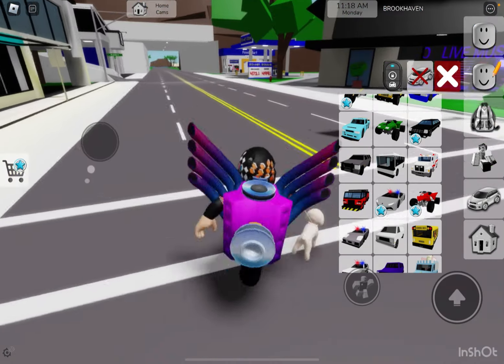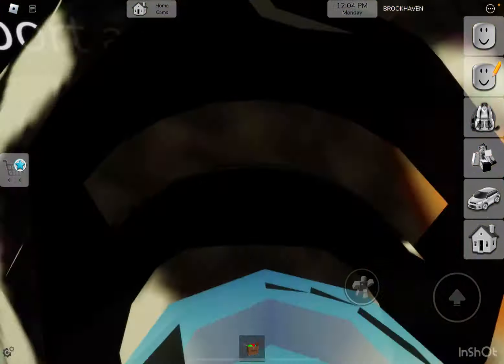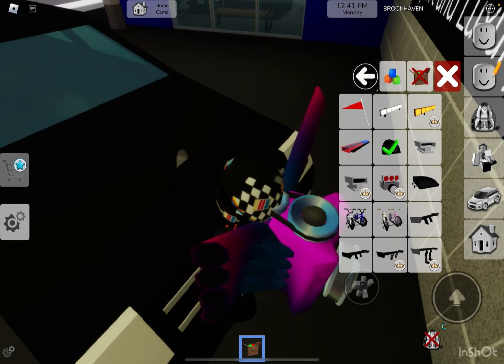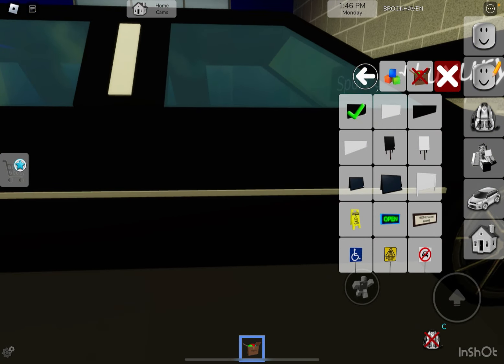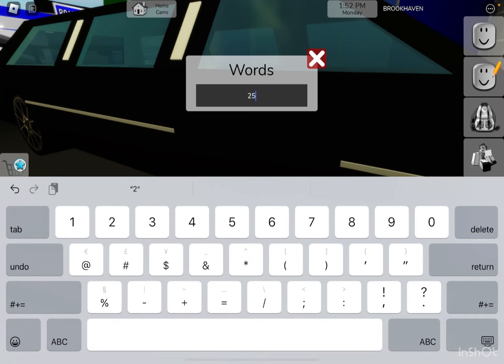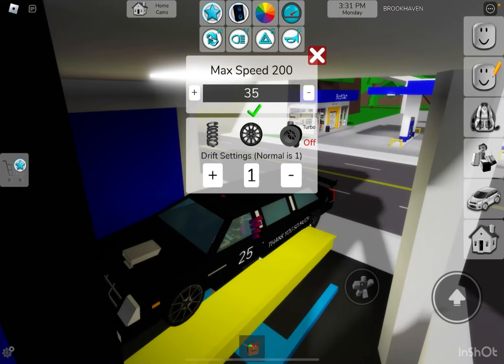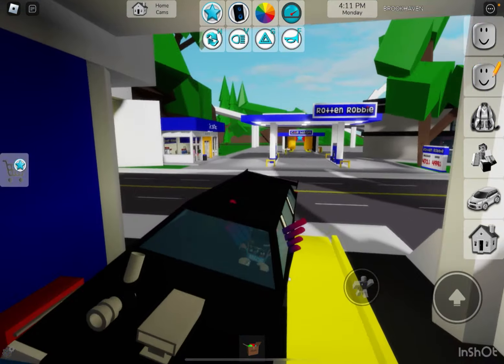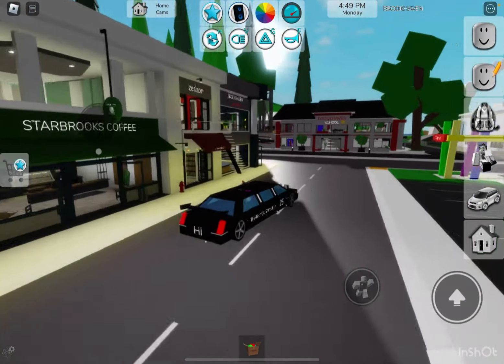Making a limousine into a drifting racing machine, in Brookhaven!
I am sorry, that this isn’t the best 25k view video, but I never expected this much fame. Therefore, I didn’t plan anything.